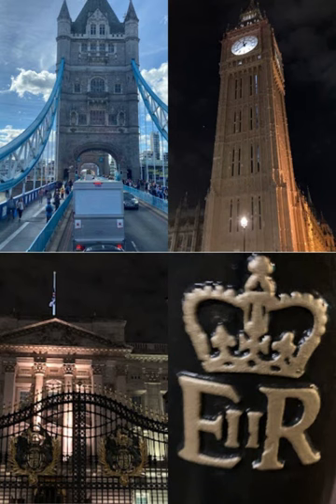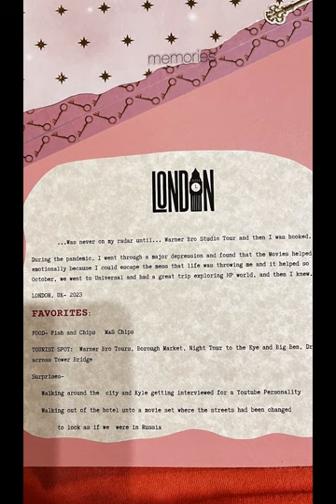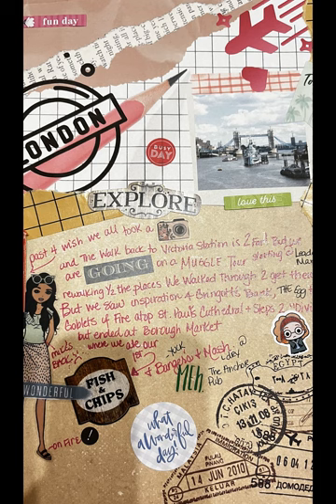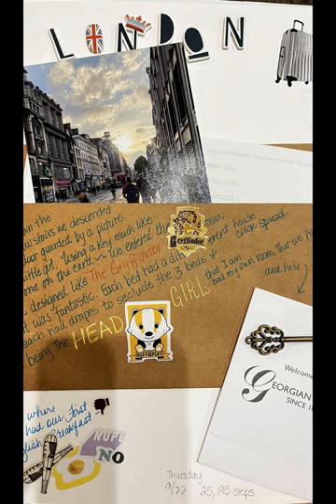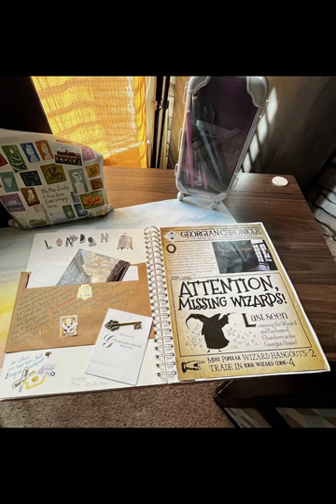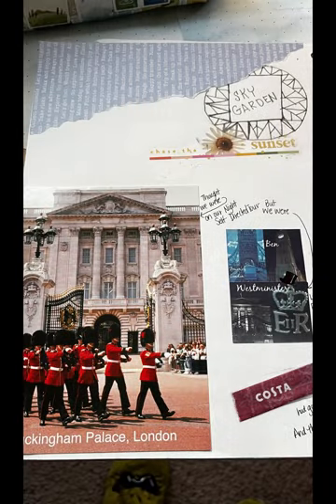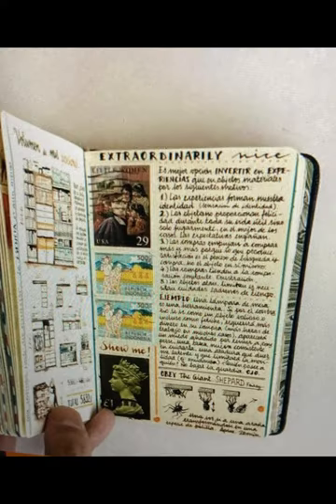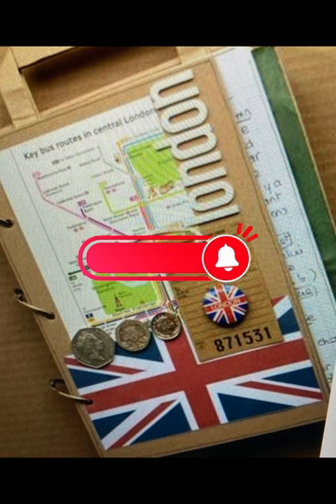Finding Peace ❤️Travel Bullet Journal Flip Through-Suggestions | LIttle Extra Something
Quick and simple travel flip-through journal, packed with tips, vibrant examples and helpful suggestions to enhance your journal journey 😊.
Journalling can boost mental mindset. Enjoy.